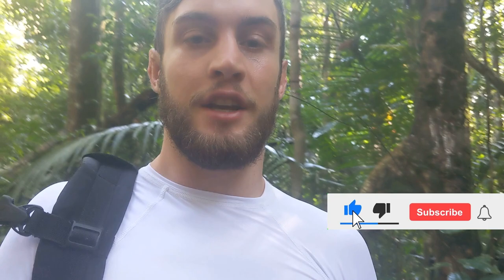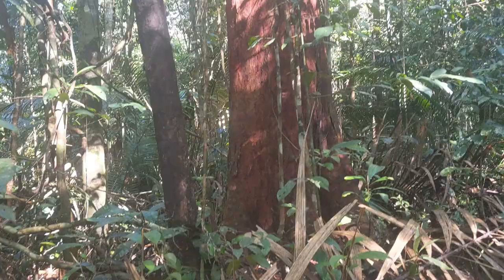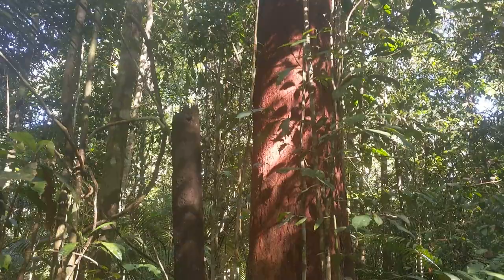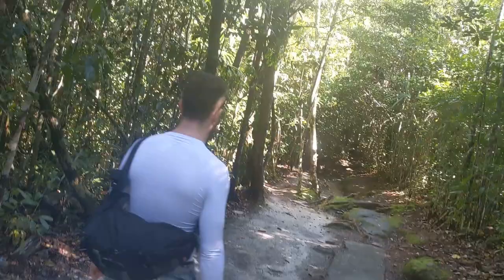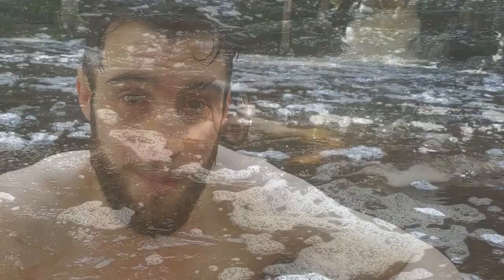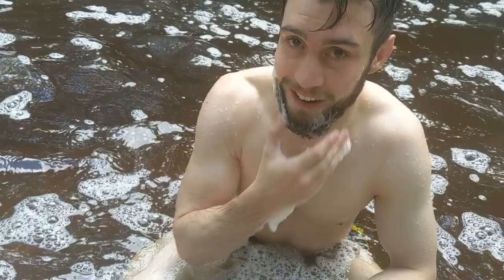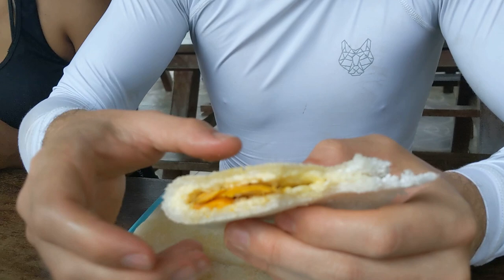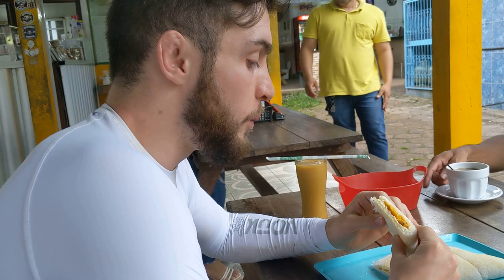EXPLORING THE AMAZON | PRESIDENTE FIGUEIREDO | WILD SWIMMING | BREU BRANCO | DAY 1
Day 1 of my adventure in to the Amazon Rainforest. I encounter trees that smell like perfume and swim in some stunning waterfalls. I also try a traditional Amazonian Cheese and Tucuma Tapioca.